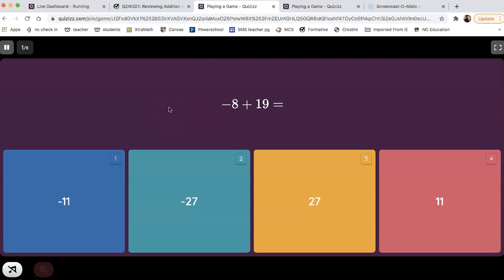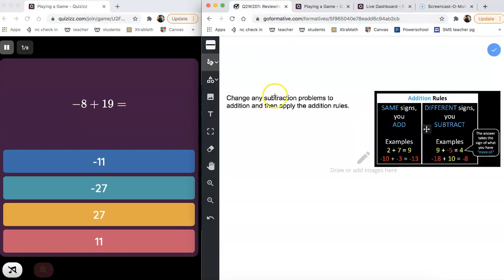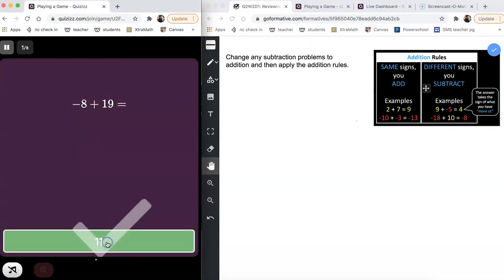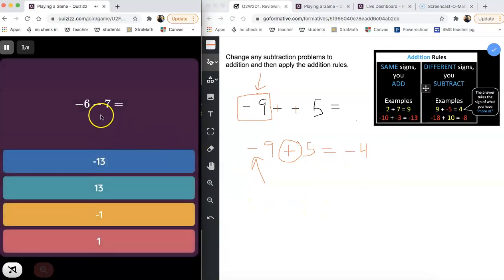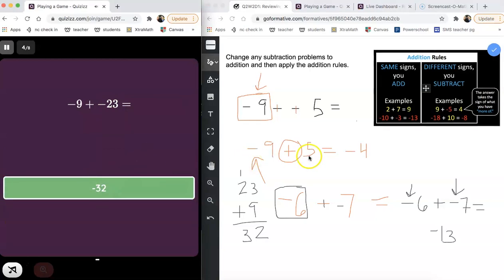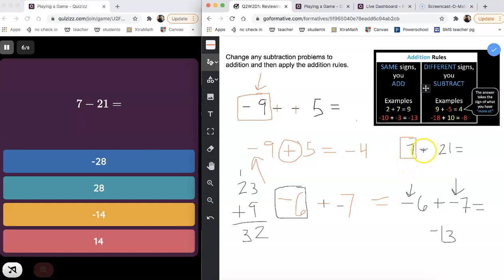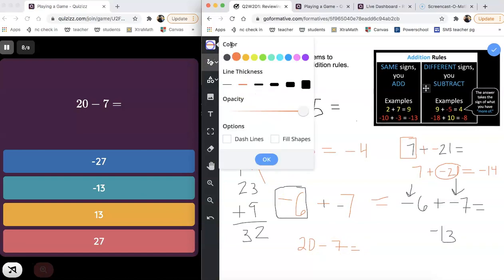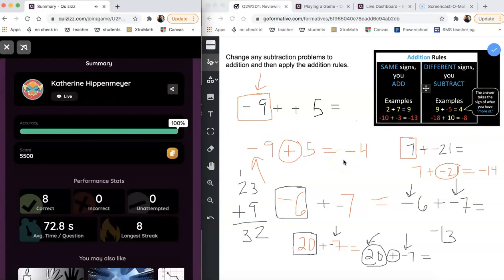Addition and Subtraction Quizizz Directions